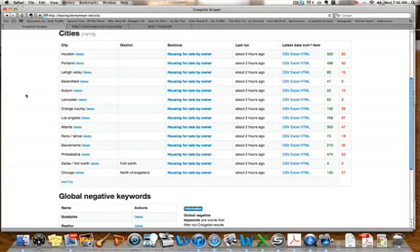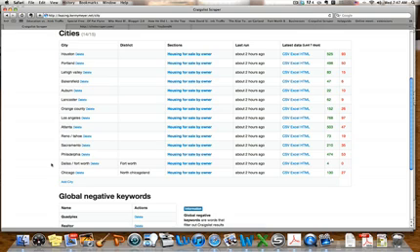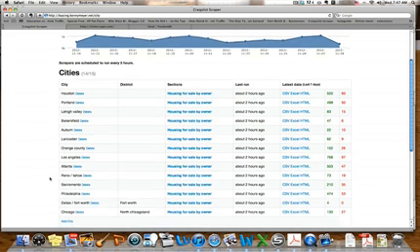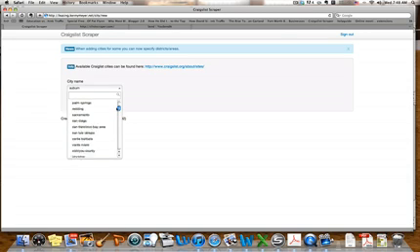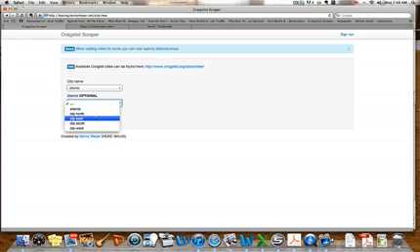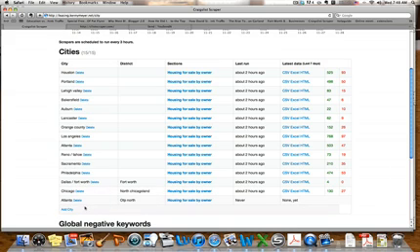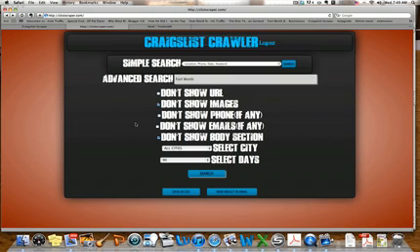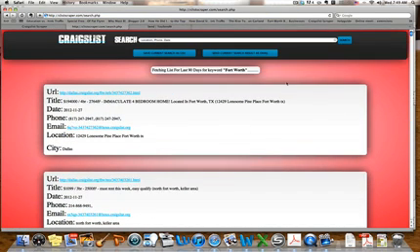how to add suburbs to scrapers